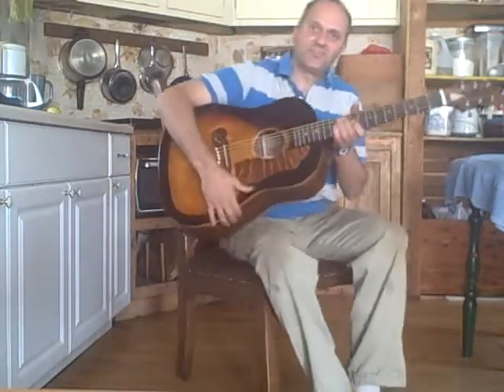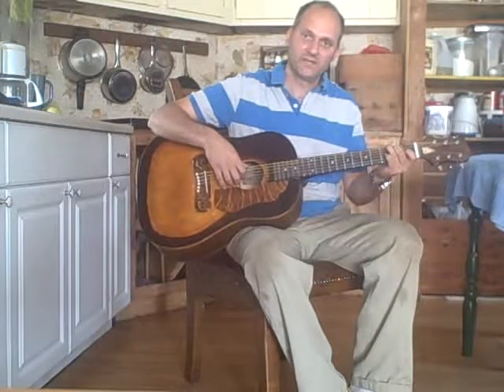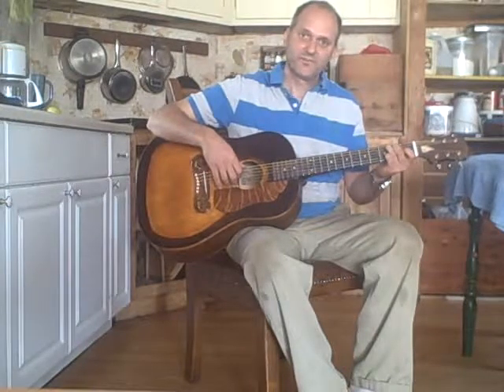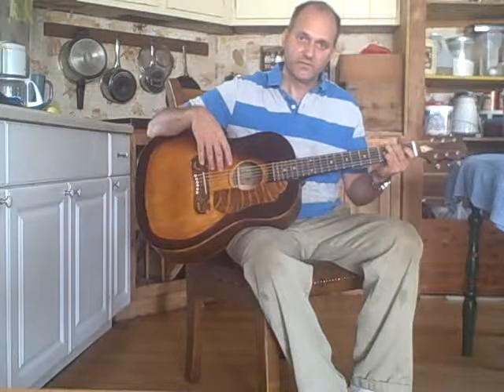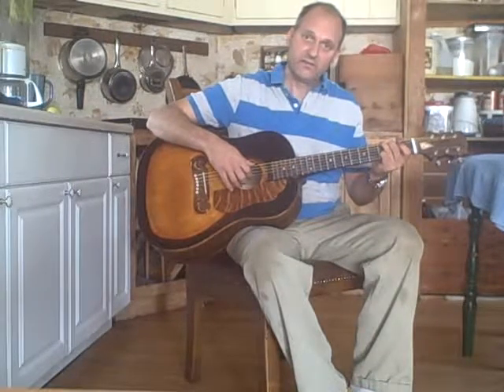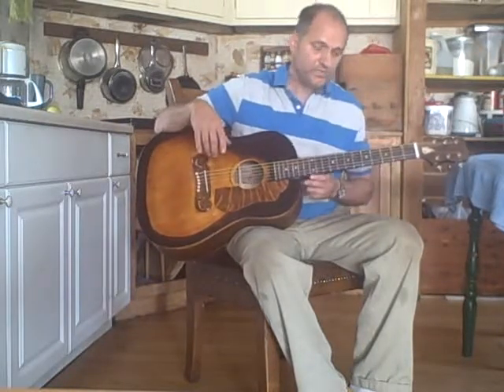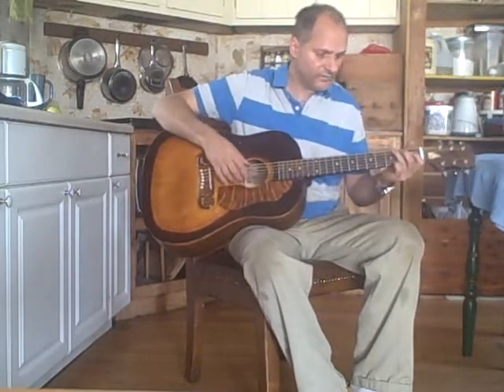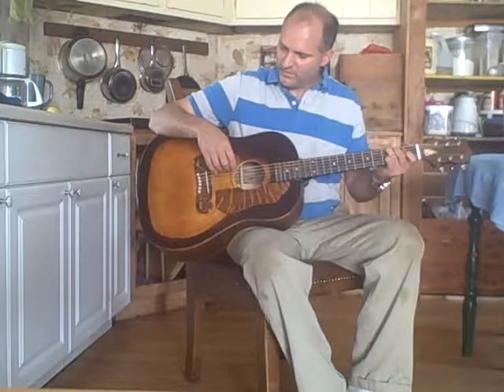J55 John Fauver (JF55)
Homage to Gibson J55 for John Fauver